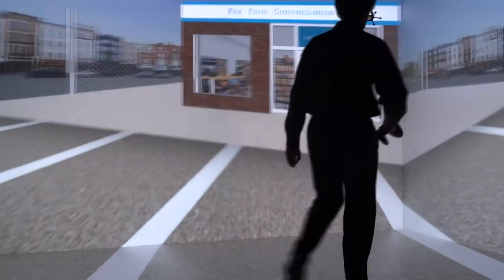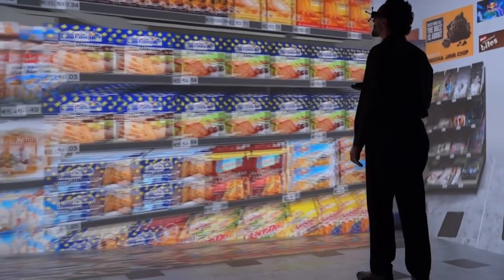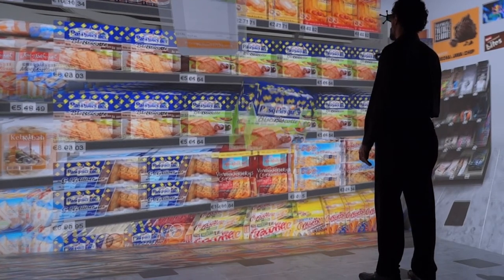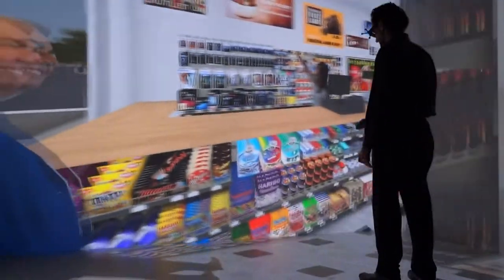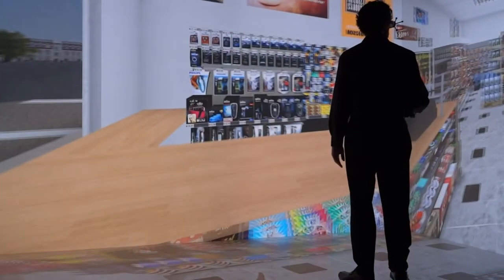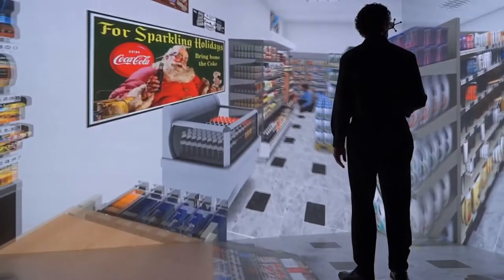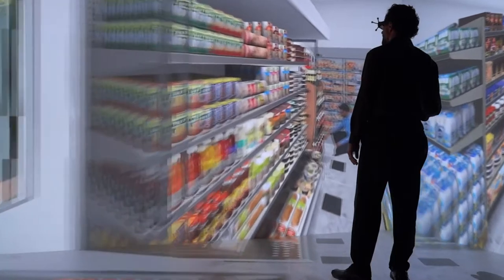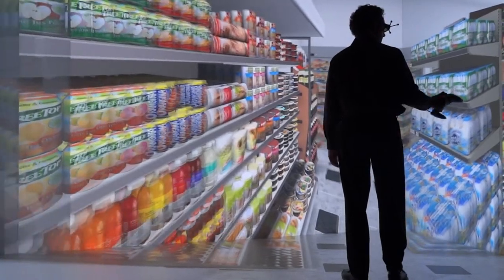Convenience Store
This is a quick run through of the Convenience Store shopping model in the Virtual Reality Center in Dassault Systemes Waltham, MA facility.